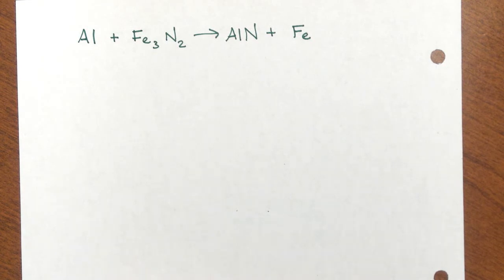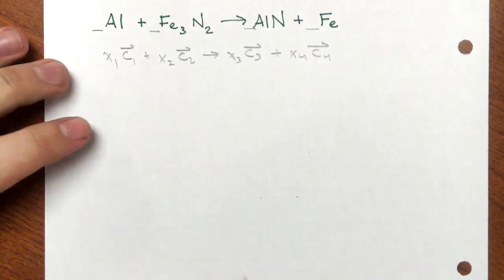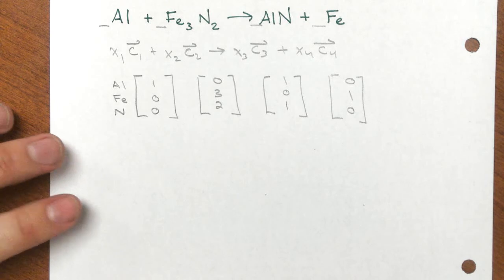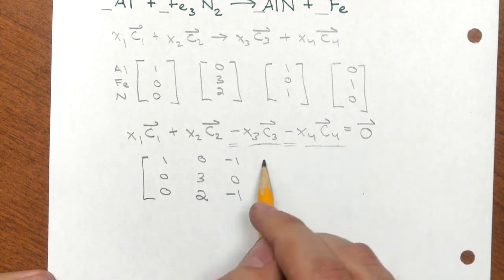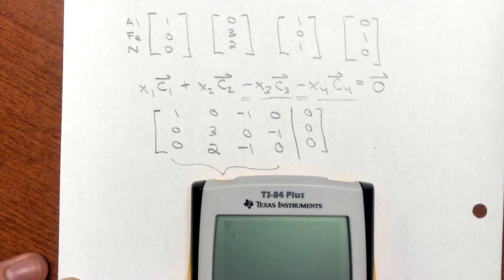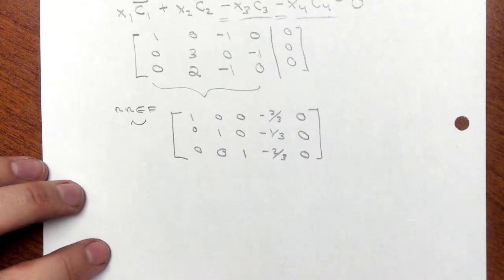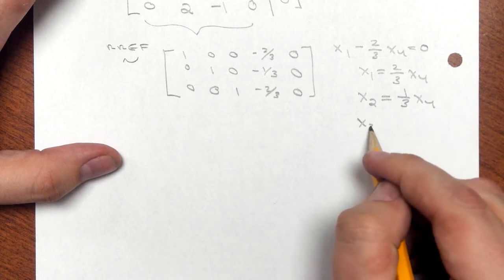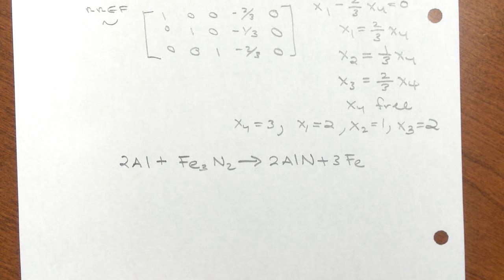Matrix Algebra - Balancing Chemical Equations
In this video, I show a simple example of how to use matrices/vector equations to balance chemical equations.